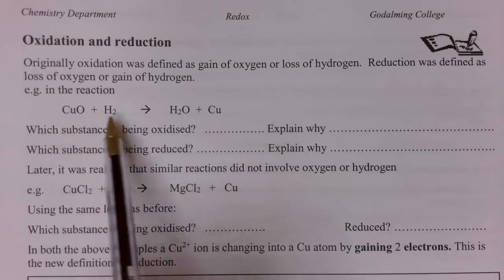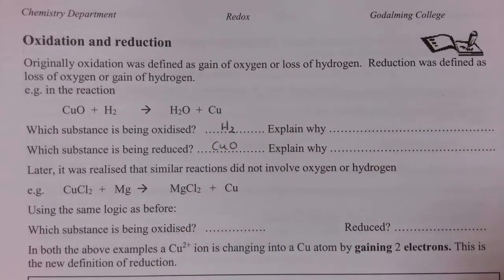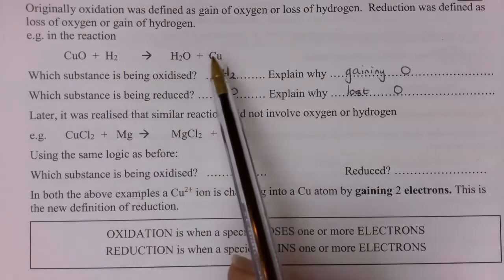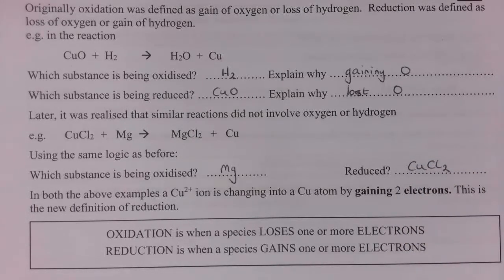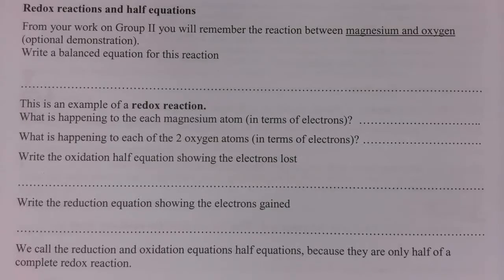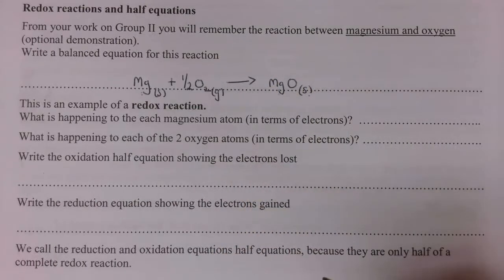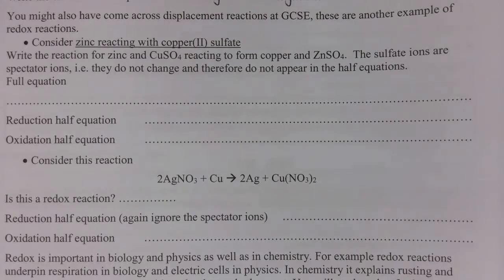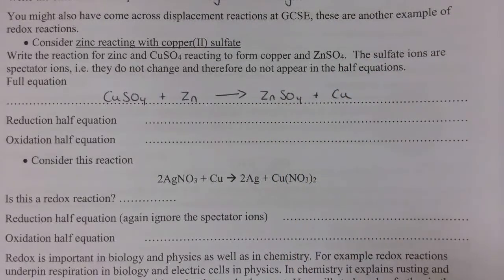Redox L6 p1 2